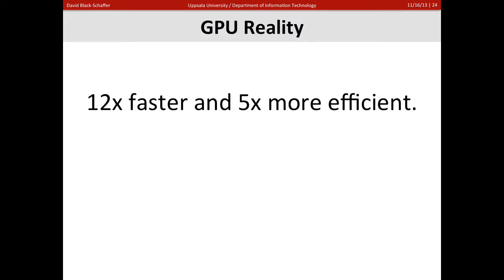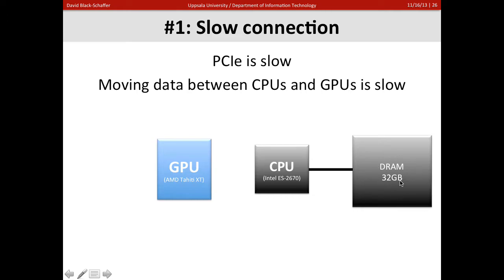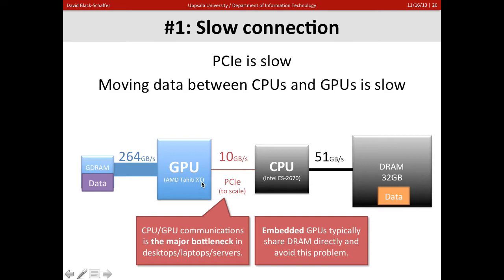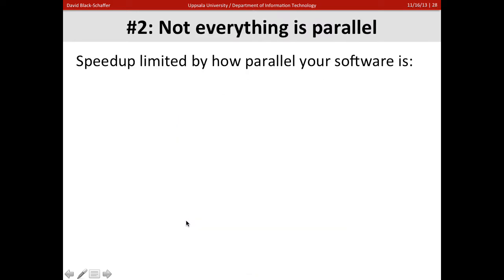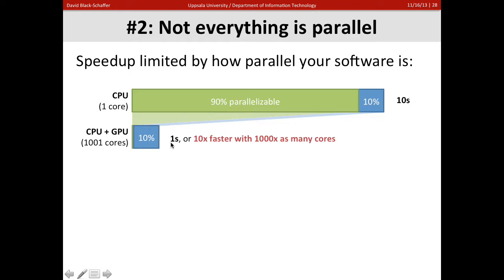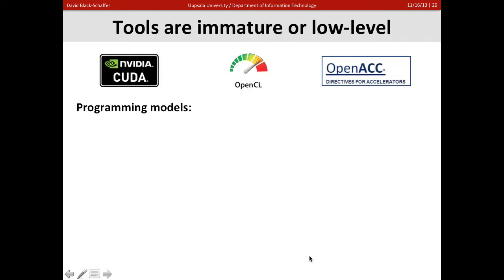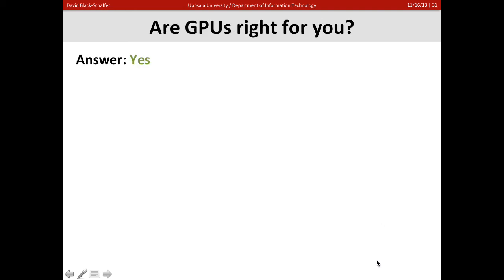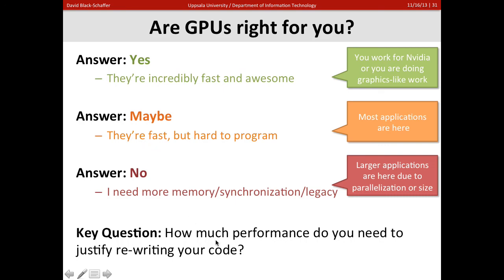10 gpu reality